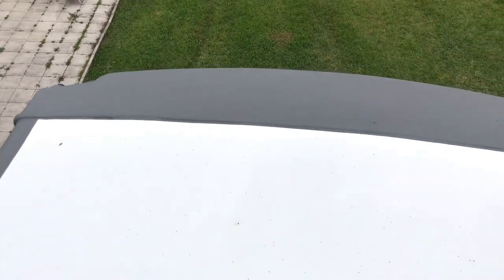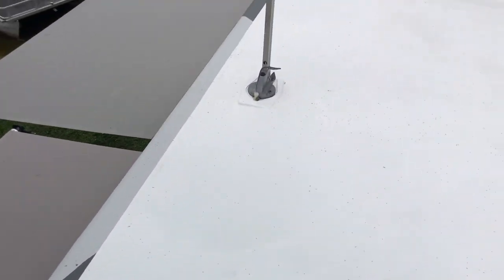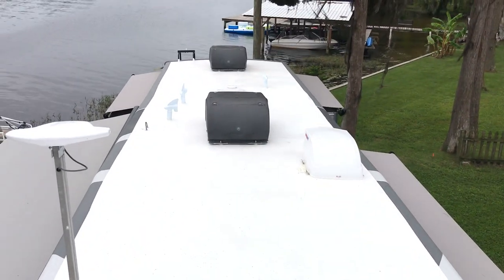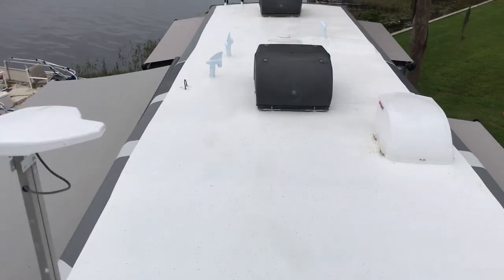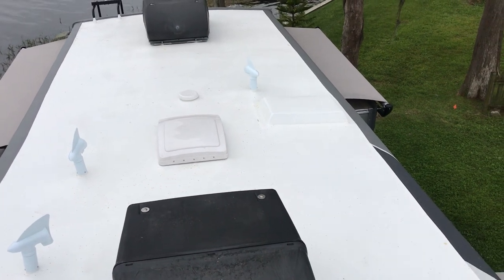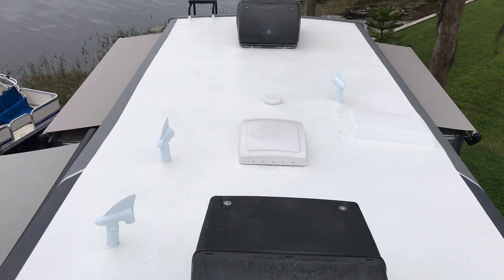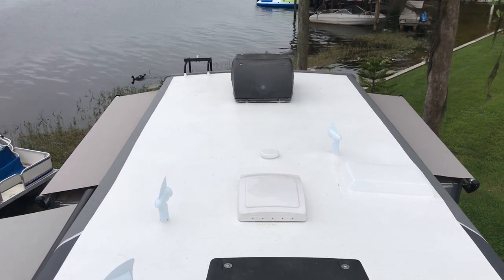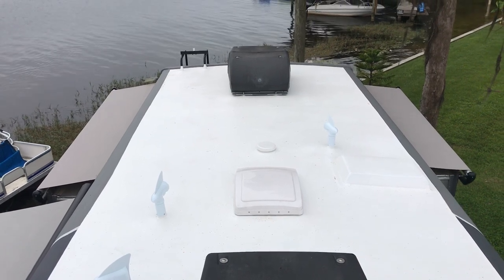Flex Armor by Elite RV on Redwood 38FL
This has been done for one week now. We have noted the interior is notably more quiet when the A/C is running. It has also made a difference in the A/C performance ( cools down faster). The transferable lifetime warranty was also a selling point.
No more sealing, checking for cracks, checking the dicor sealant every 3 months. And, it’s very cost effective!